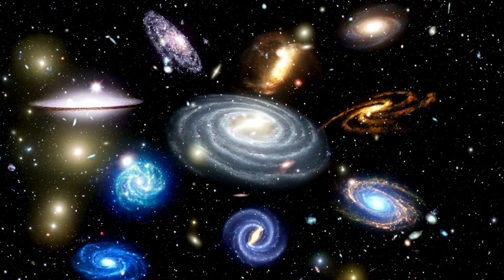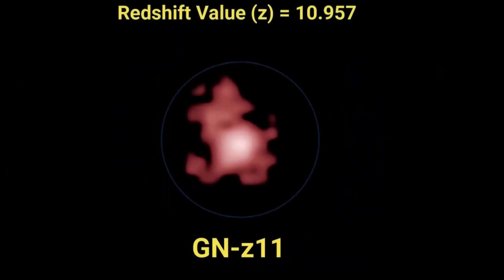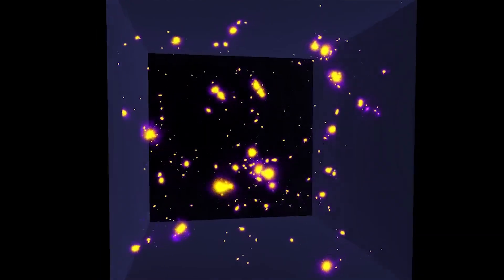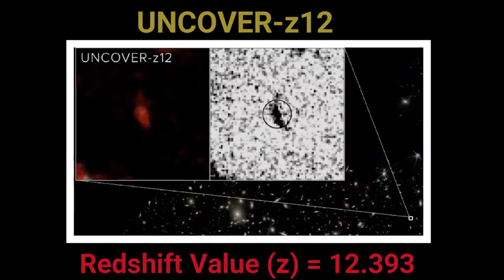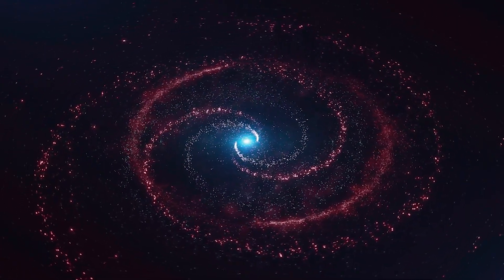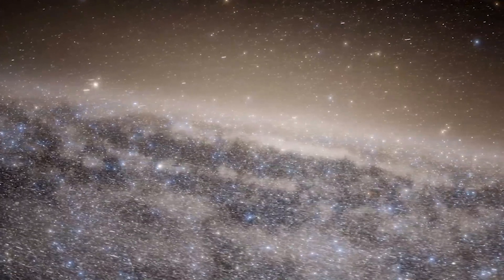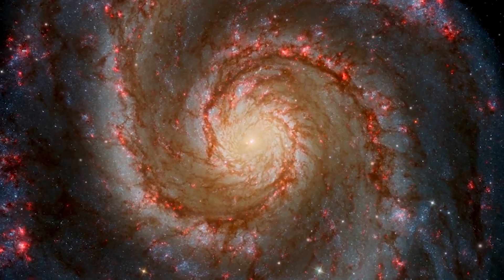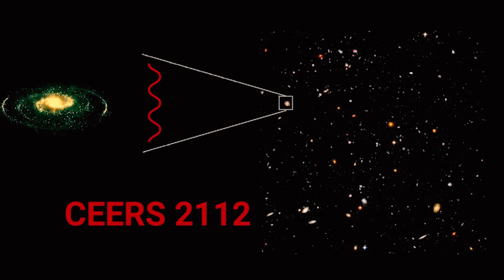"NO DARK AGES" James Webb Telescope Just Spotted 2 of the Most Distant Galaxies Ever Seen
The breakthrough resulted from the utilization of an extensive gravitational lens, embodied by the galaxy cluster Abell 2744, also known as Pandora's Cluster, situated approximately 3.5 billion light-years away from our vantage point.

This galactic cluster induced a distortion in the fabric of space-time, significant enough to amplify the light emitted by more distant galaxies situated beyond it. Capitalizing on this phenomenon, scientists employing the Webb Telescope uncovered two galaxies with the highest redshifts ever observed.

The first, named UNCOVER-z13, possesses a redshift of 13.079, definitively placing its existence a mere 330 million years after the occurrence of the Big Bang.

The second discovery, UNCOVER-z12, displays a redshift of 12.393, positioning it in the timeline just 350 million years post the Big Bang.

What distinguishes these two galaxies from their counterparts is their visual characteristics. While other galaxies at comparable high redshifts often appear as minute points, indicative of their diminutive size, measuring just a few hundred light-years across, the UNCOVER galaxies defy this norm by displaying discernible structural features.